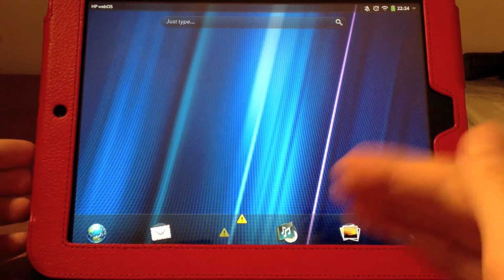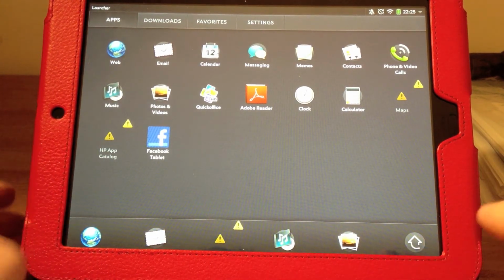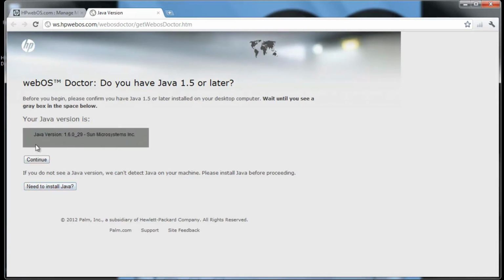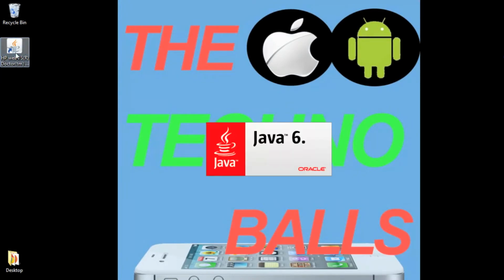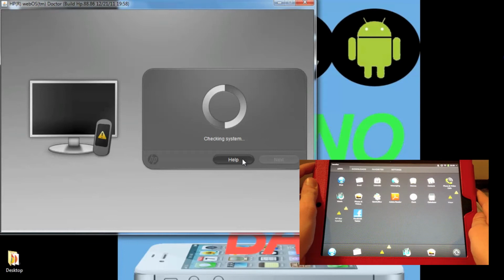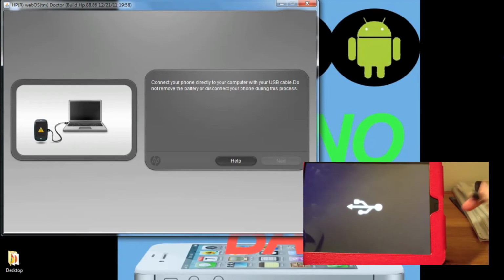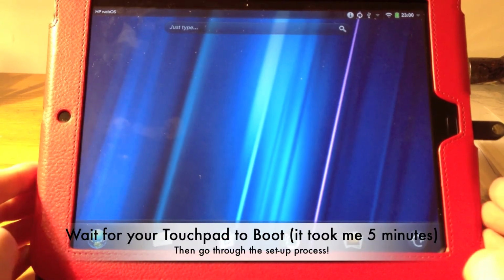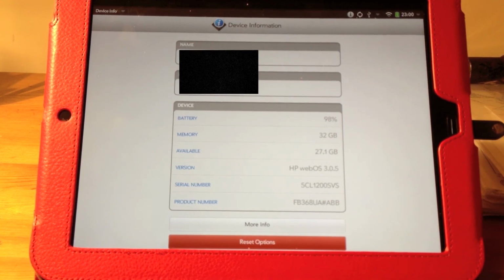How to Restore HP Touchpad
***READ
This is how to restore webO on your HP Touchpad. It uses a Java based programme from HP called WebOS Doctor. It installs a fresh version of webOS.